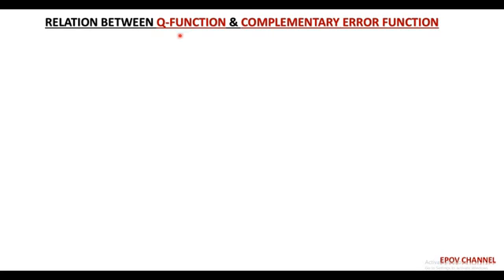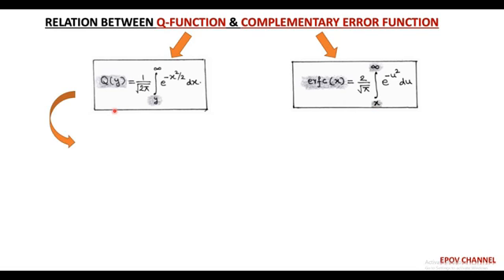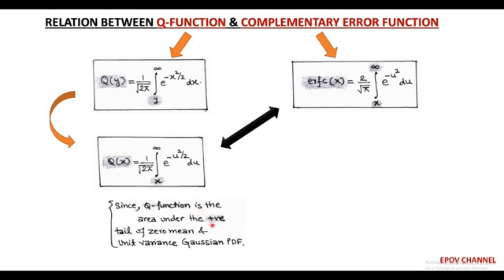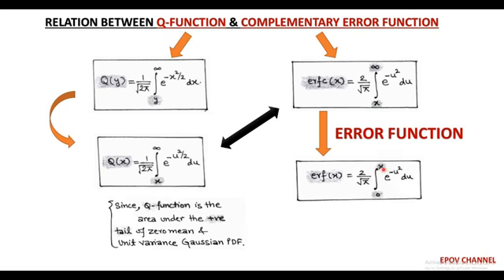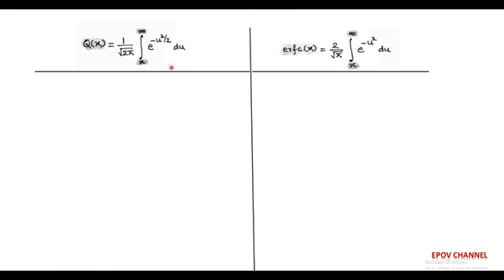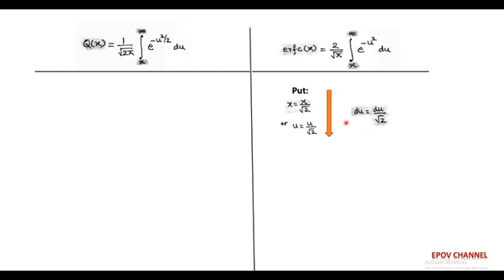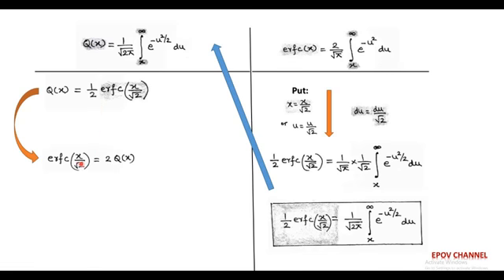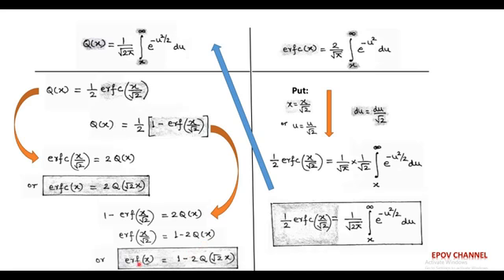Relation Between Q-Function & complementary error function. Communication Engineering